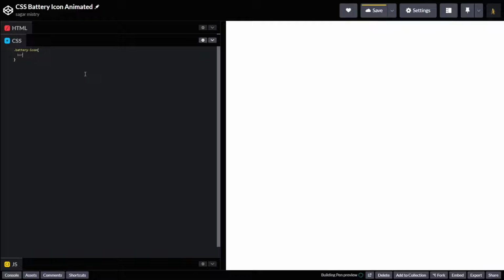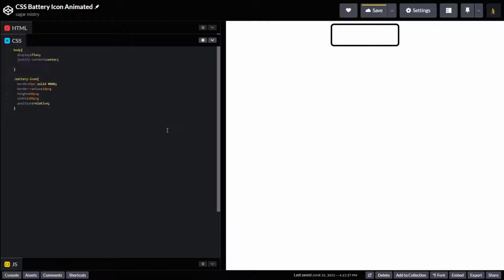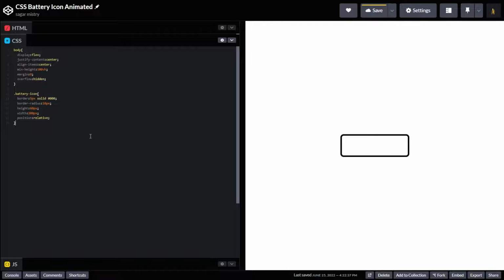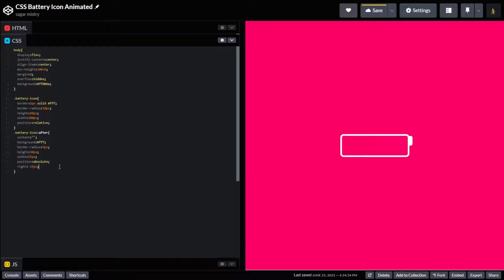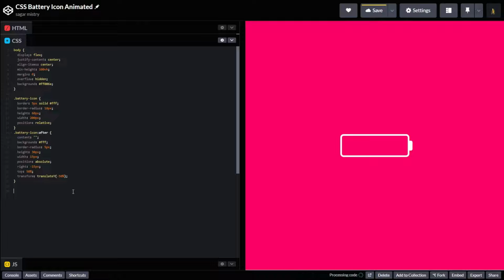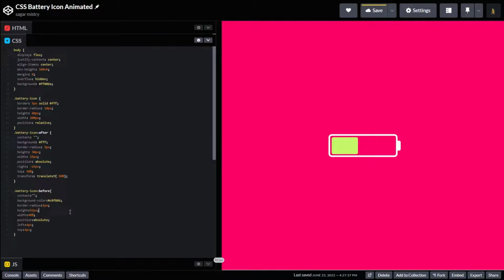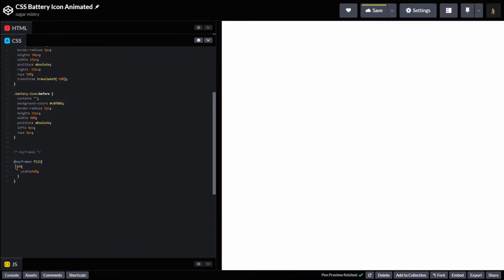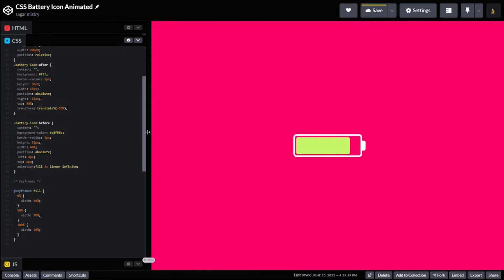How to animated battery icon in CSS